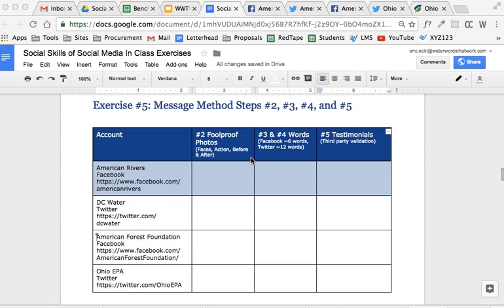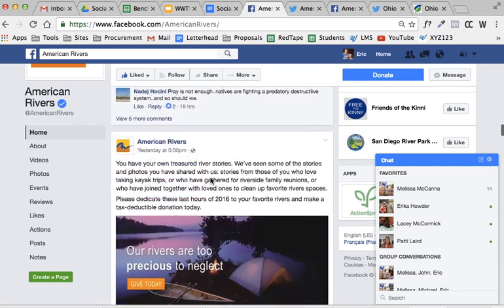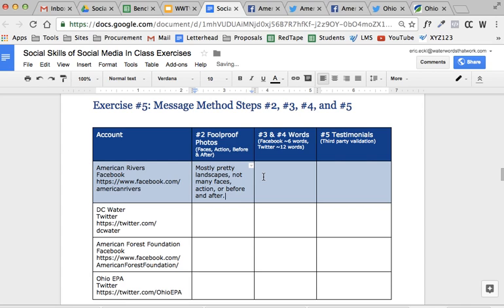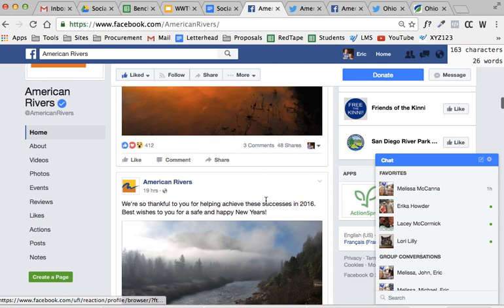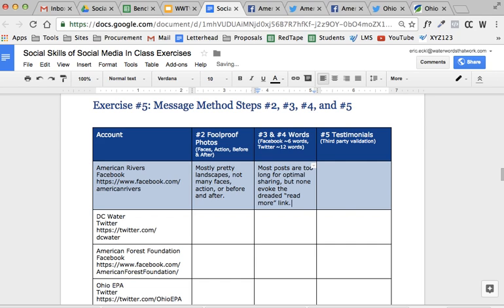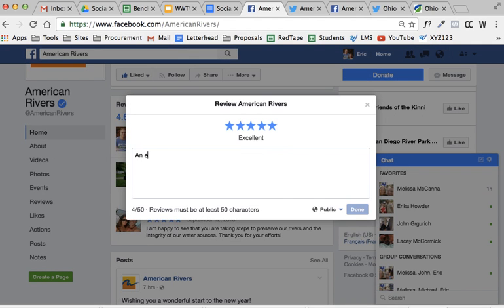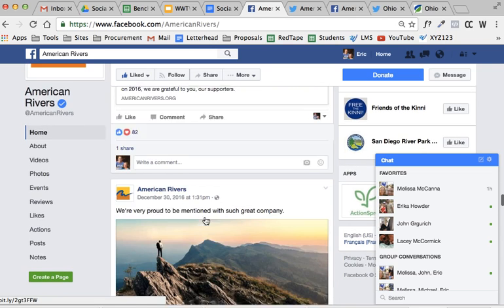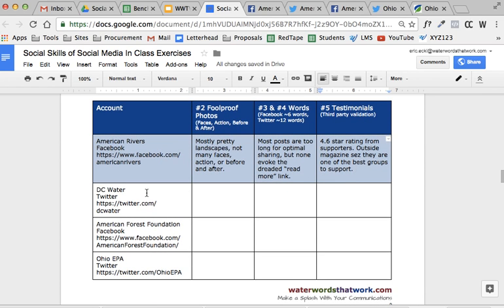Social Skills of Social Media Exercise #5